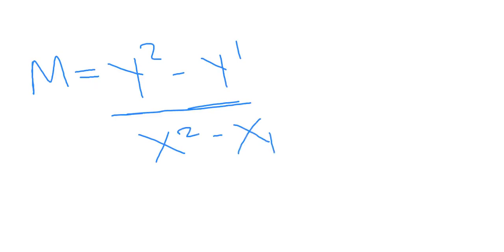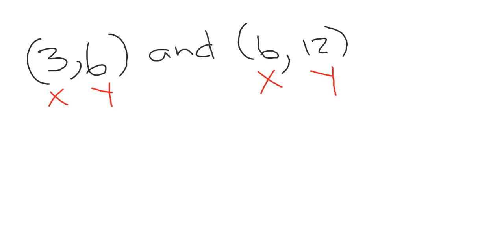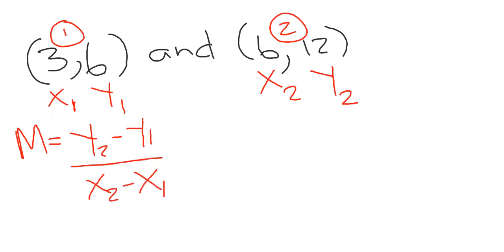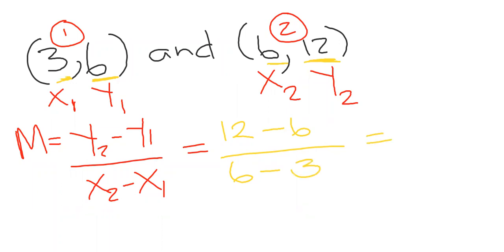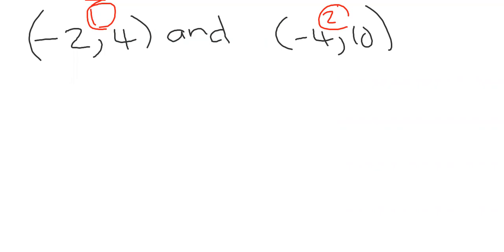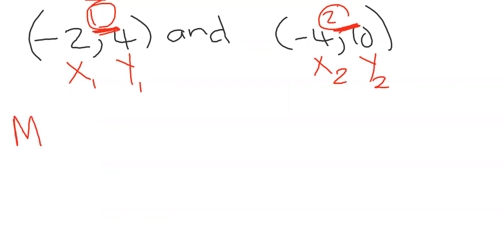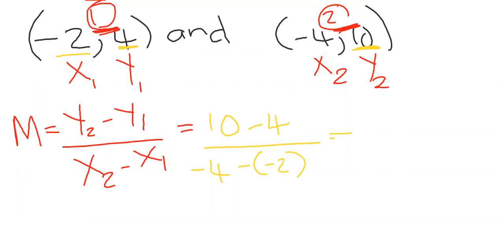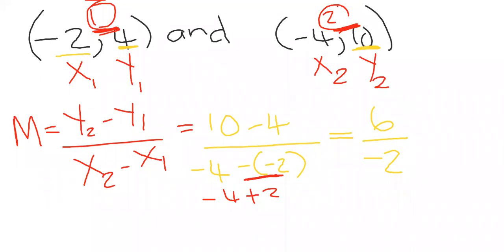Calculating The Gradient Of A Line